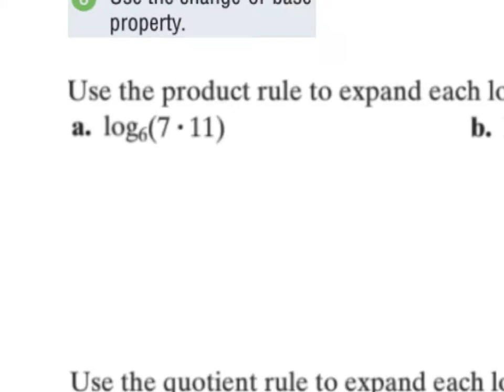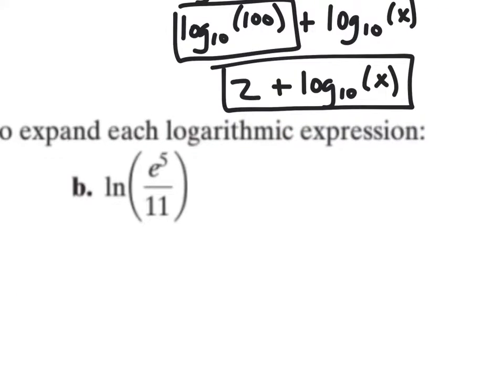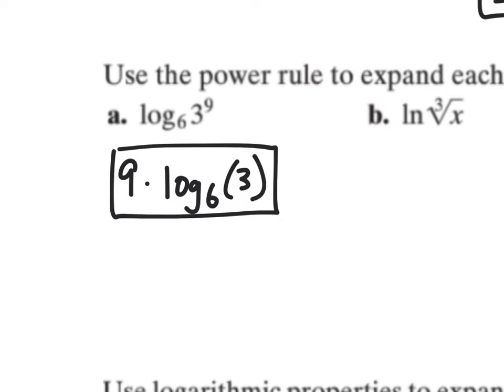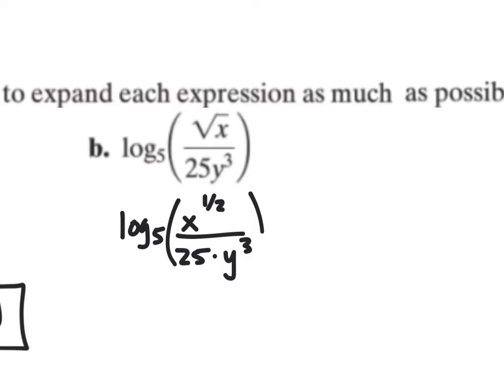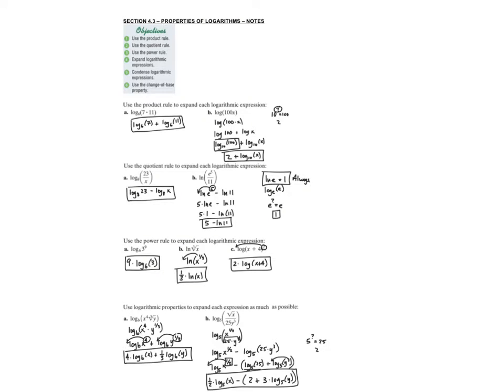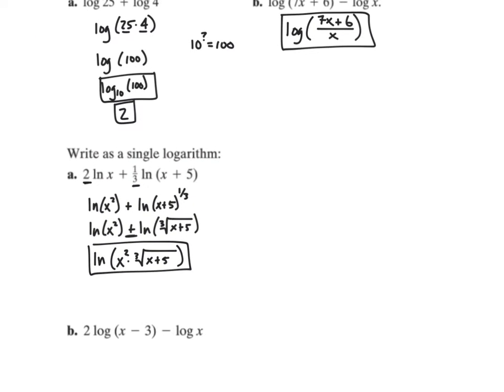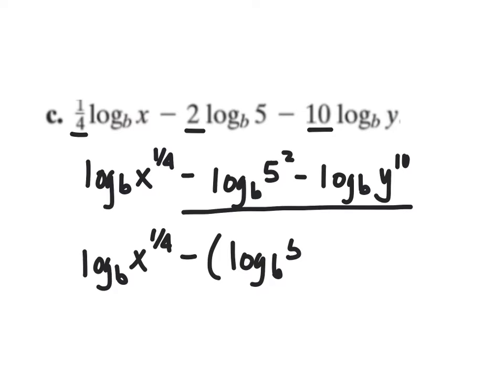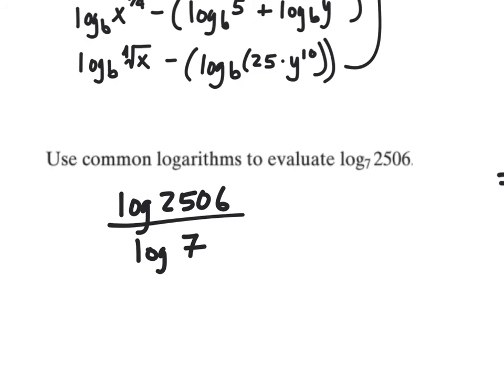CMC - MATH 121 - SECTION 4.3 - PART 2 - NOTES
This is a Part 2 video for the 4.3 Notes.